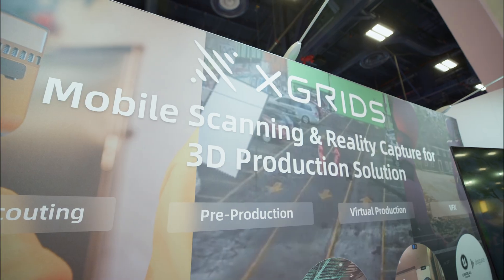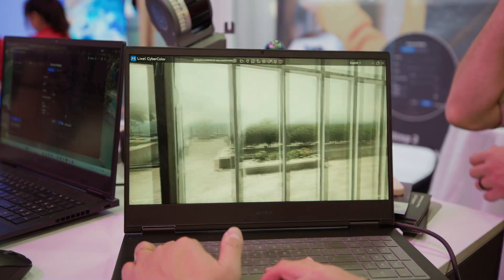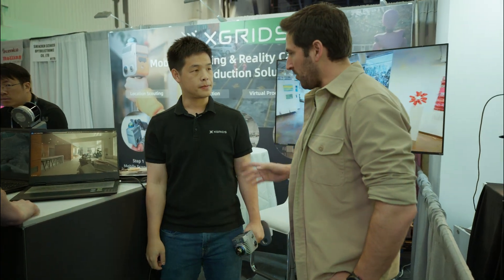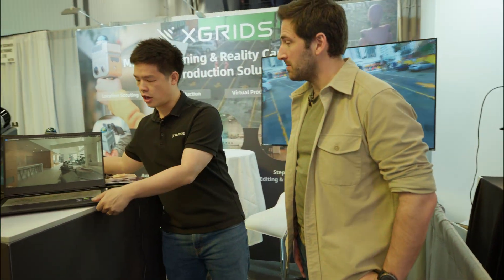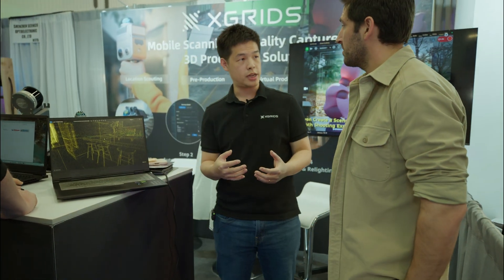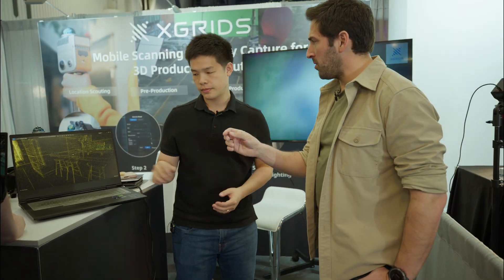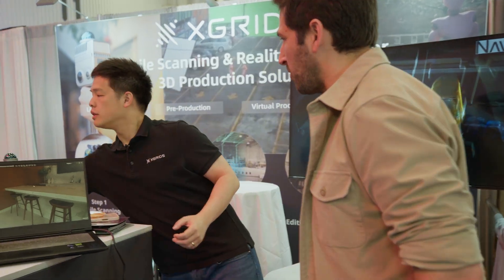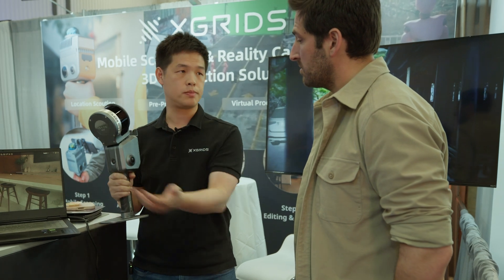Inside XGRIDS' LIDAR Scanner: From Location Scouting to In-Camera VFX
Discover how XGRIDS' LIDAR scanner is bridging the gap between physical locations and virtual production. In just minutes, this powerful device captures detailed 3D environments that can be directly implemented on LED walls for in-camera VFX.

🛠 TOOLS & RESOURCES

⏱ CHAPTERS
00:00 Intro
00:37 Web-Based Relighting
03:21 File Formats
04:20 VFX Passes
05:27 Virtual Production Capabilities
07:22 Availability and Pricing

📰 CREDITS
Producer & Host: Joey Daoud
Production Manager: Steve Regalado
Director of Photography: Justin Guo
Editors: Kirill Slepynin / Shahbaz Kang / Mihai Bruma
Graphic Designer: Kristina Leongard